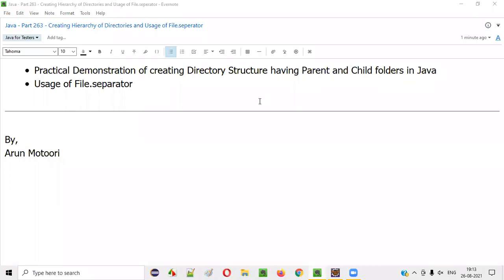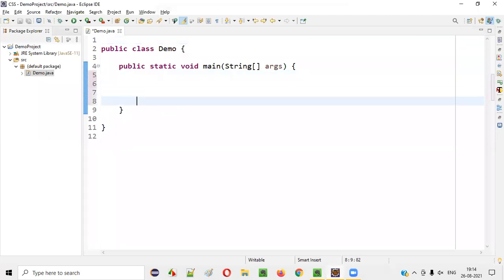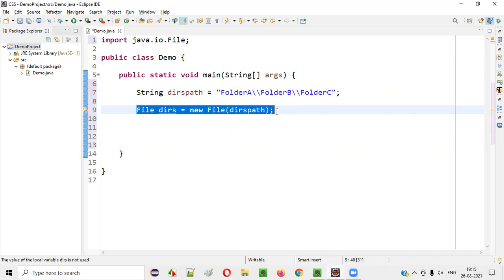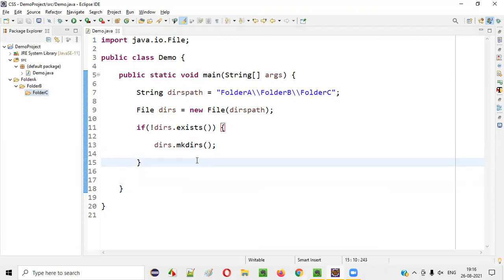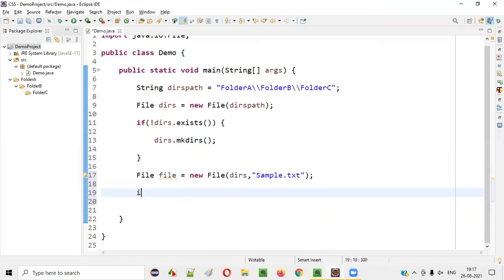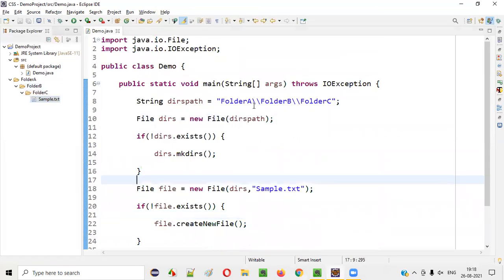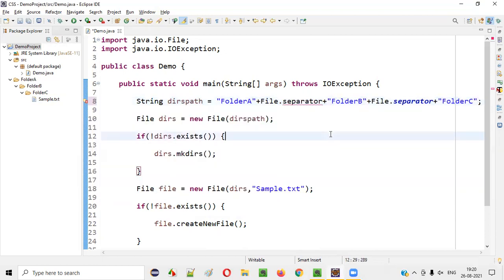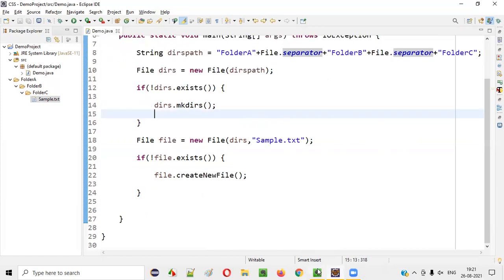Java - Part 263 - Creating Hierarchy of Directories and Usage of File separator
In this session, I have practically demonstrated creating the hierarchy/structure of directories at a go in Java and also demonstrated the usage of universal File separator in Java.